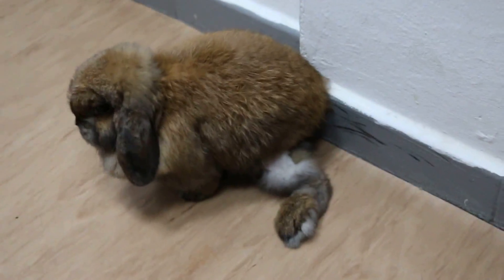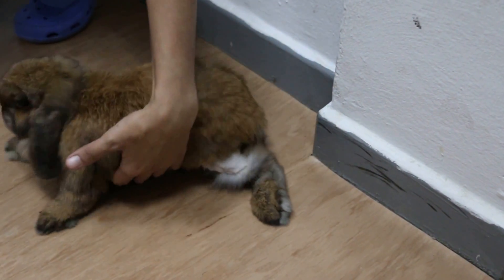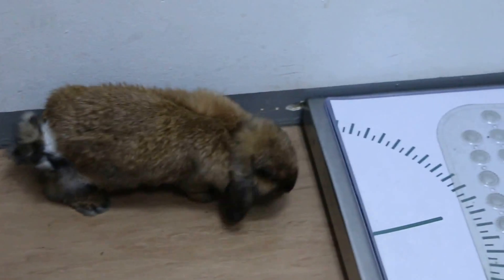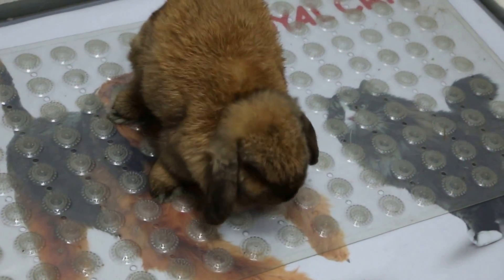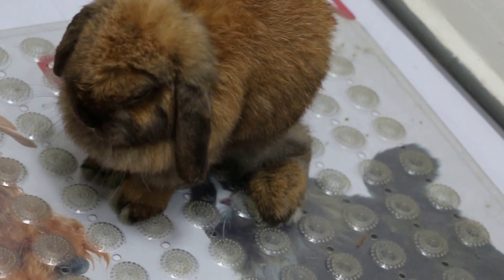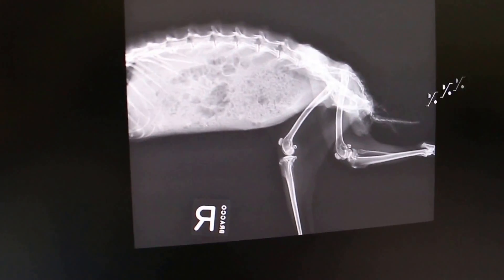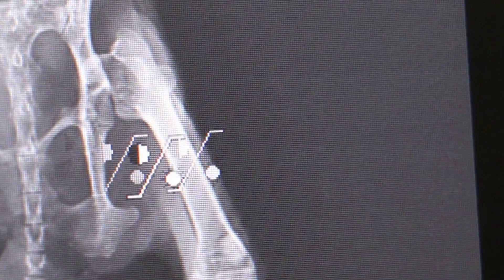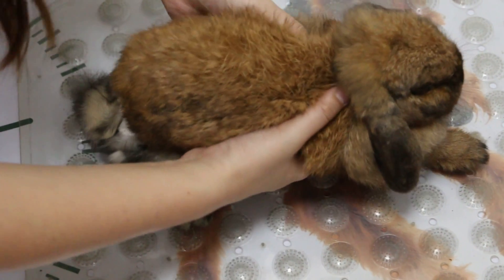Two rabbits dislocated their hips. Ehmer's Sling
The 2 rabbits had non-surgical treatment of their dislocated hips using the Ehmer's Sling. This is the cheaper method.